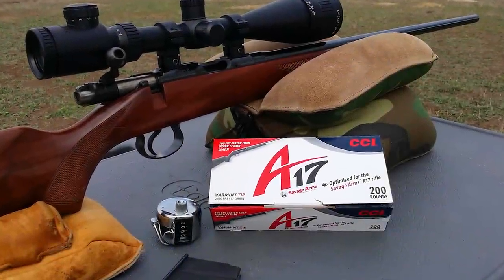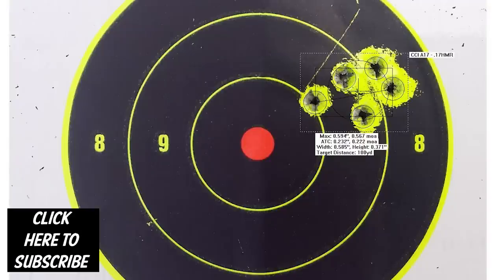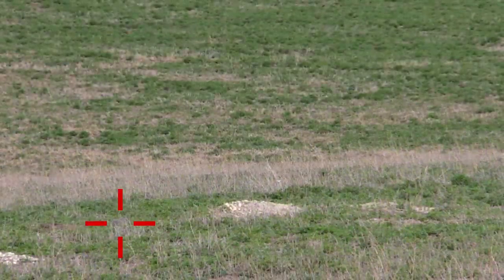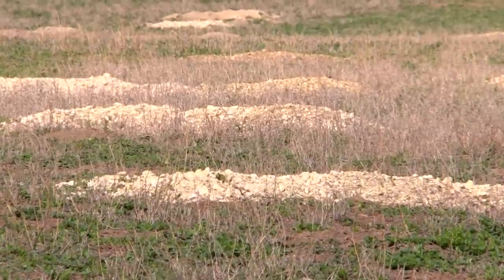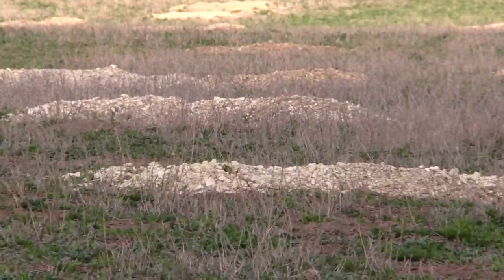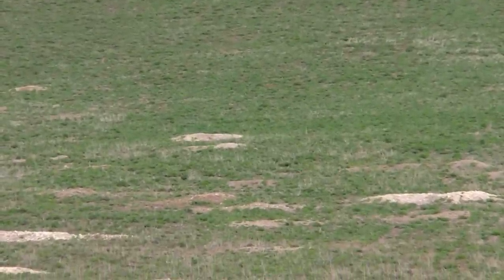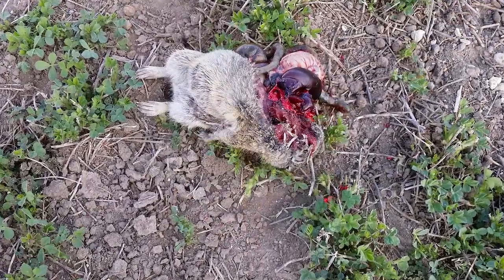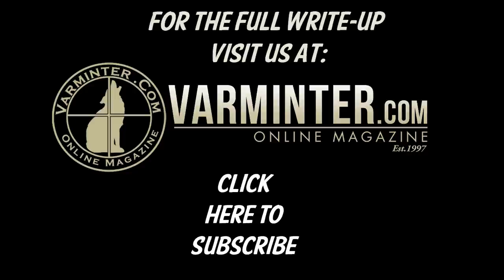New CCI A17 - .17 HMR Ammunition Hunt Report and Review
The new CCI A17 .17 HMR Varmint Tip ammunition is now available.  Announced at the 2015 SHOT Show, it is the first new .17 HMR ammo available in quite some time.  We shot this ammunition at the range and took it hunting up in NE California for ground squirrels.  There is a link to the full report and review at the end of the video.

Click Here for the Entire Review of the new CCI A17 - .17HMR Ammunition

Tom Bertone - Videographer